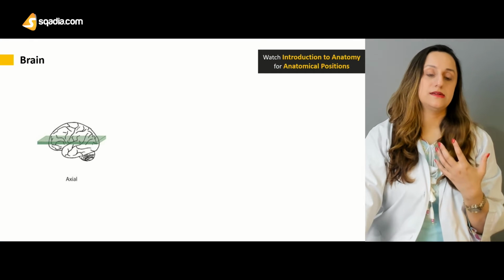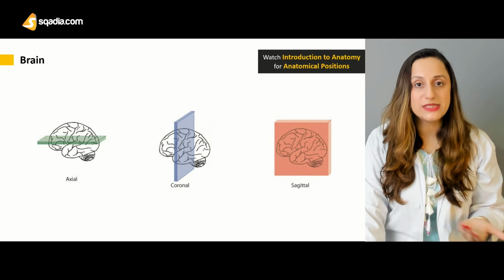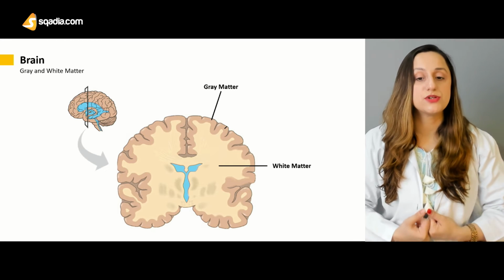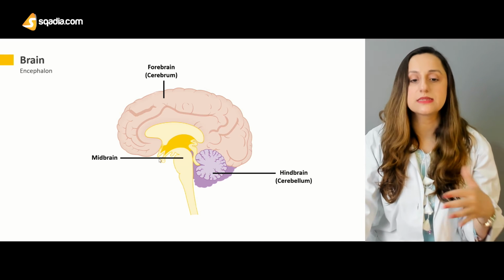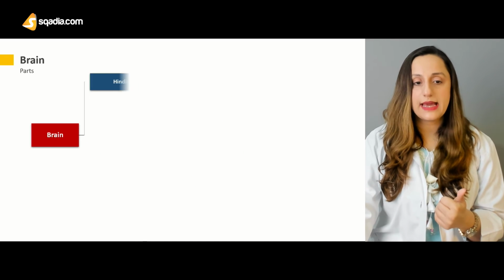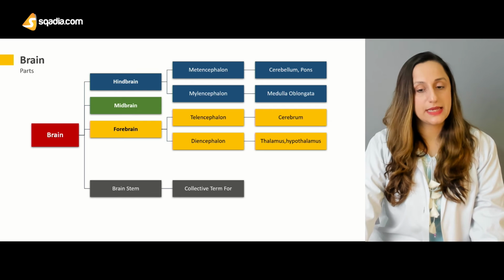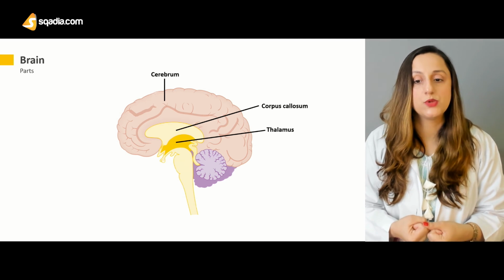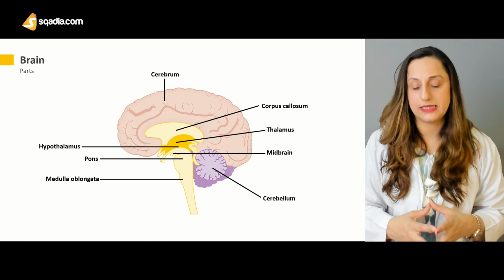Introduction to Nervous System | Brain